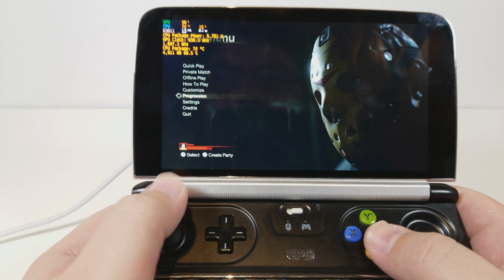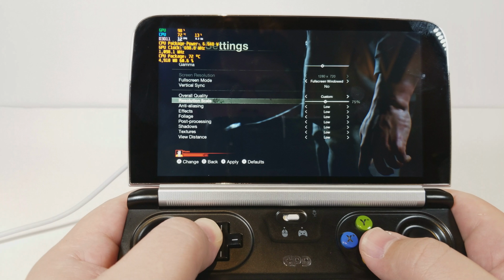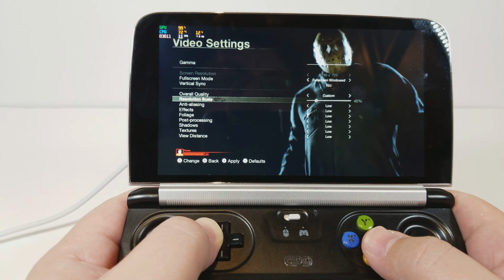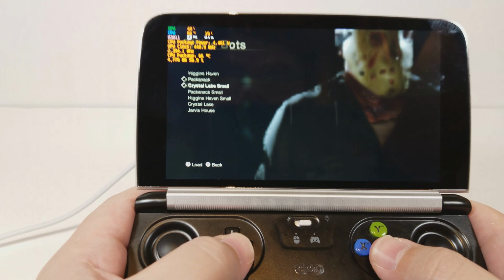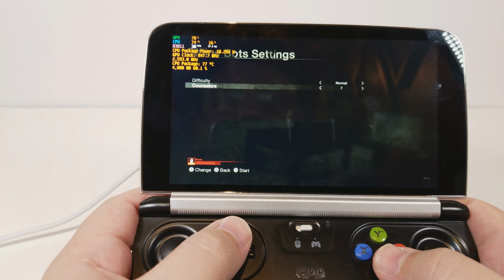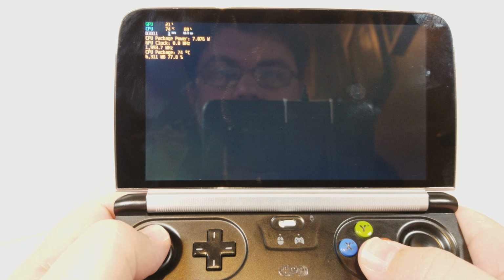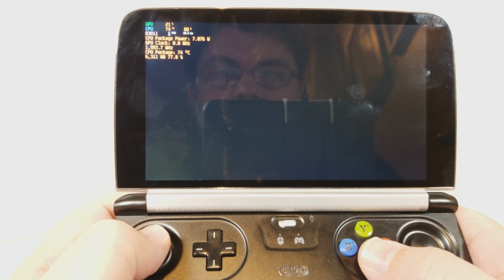GPD Win 2 - Friday the 13th The Game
This is a PROTOTYPE of the GPD Win 2 running Friday the 13th The Game at 3DS resolutions